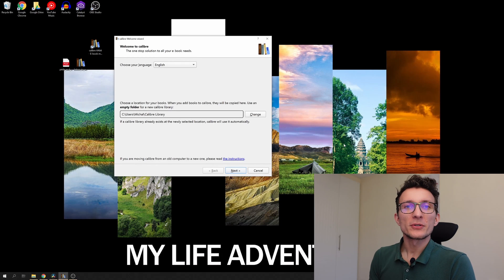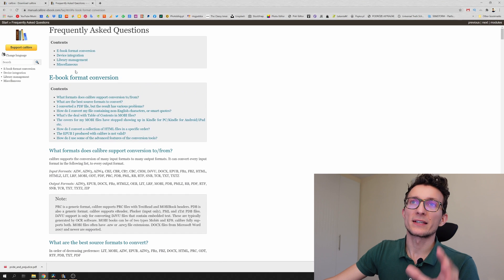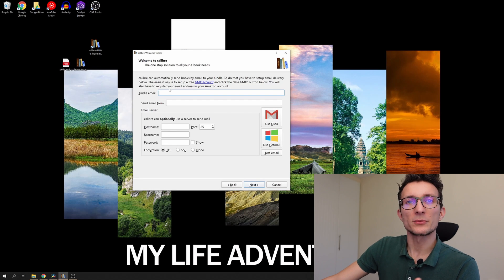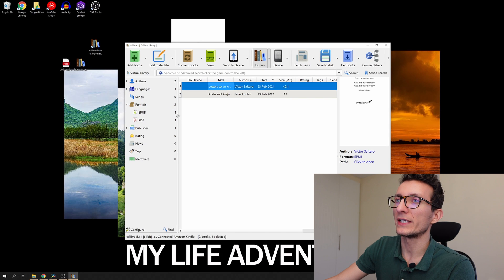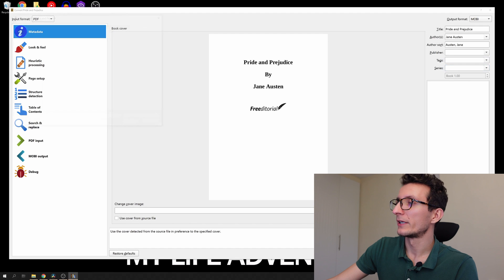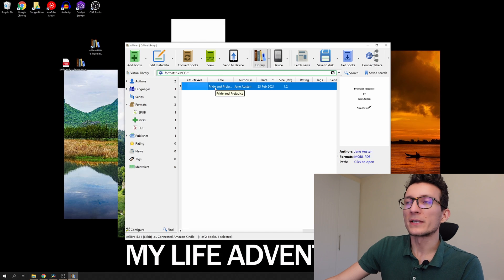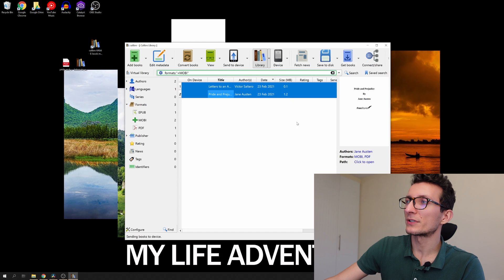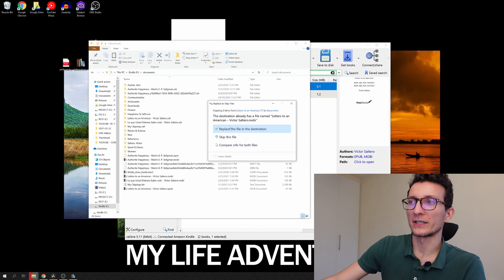Transfer any book format to KINDLE using CALIBRE || 2024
In this video you can learn how to transfer and convert books of any file format to Kindle supported formats. Calibre application is not only useful for conversation but it also allows you to manage library of all your books uploaded to Kindle.

Calibre supports the conversion of many input formats to many output formats. It can convert every input format in the following list:
INPUT FORMATS: AZW, AZW3, AZW4, CBZ, CBR, CB7, CBC, CHM, DJVU, DOCX, EPUB, FB2, FBZ, HTML, HTMLZ, LIT, LRF, MOBI, ODT, PDF, PRC, PDB, PML, RB, RTF, SNB, TCR, TXT, TXTZ
OUTPUT FORMATS: AZW3, EPUB, DOCX, FB2, HTMLZ, OEB, LIT, LRF, MOBI, PDB, PMLZ, RB, PDF, RTF, SNB, TCR, TXT, TXTZ, ZIP